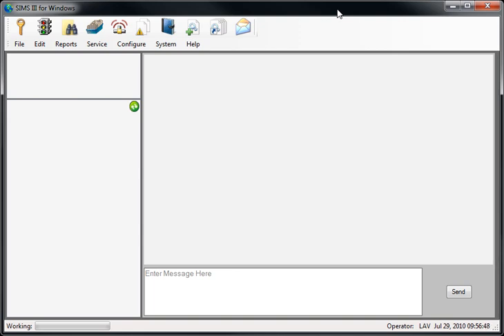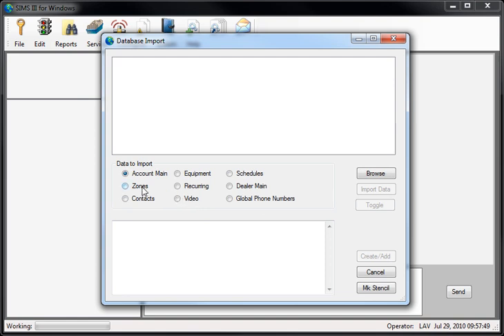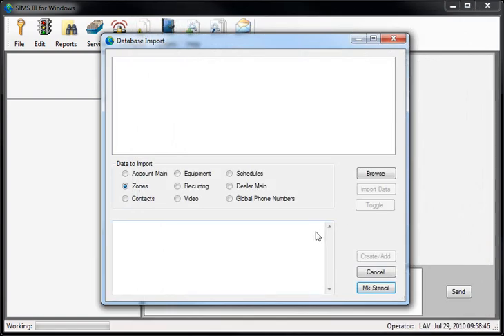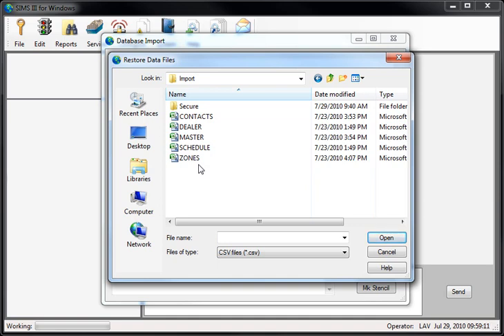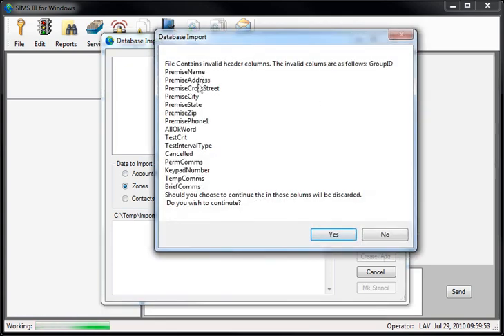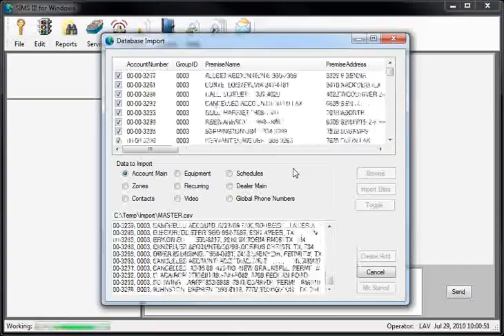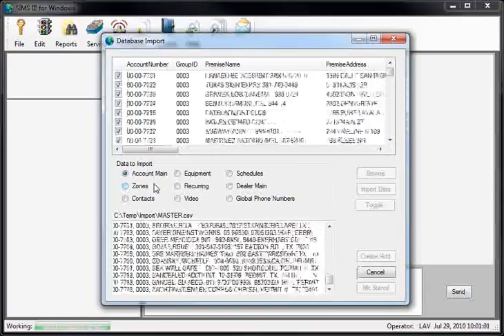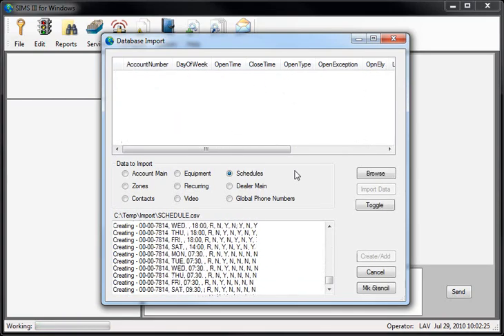SIMSIII (Database Import)